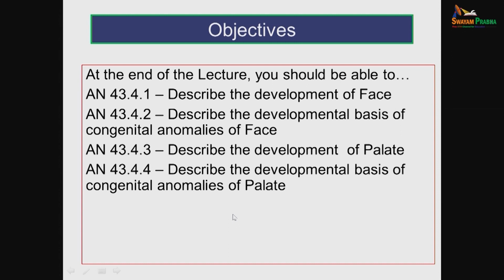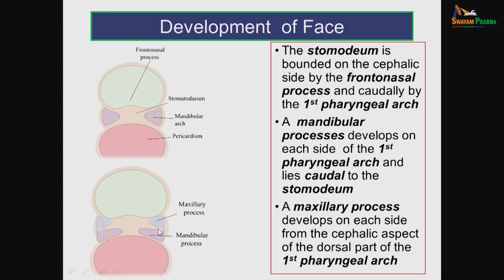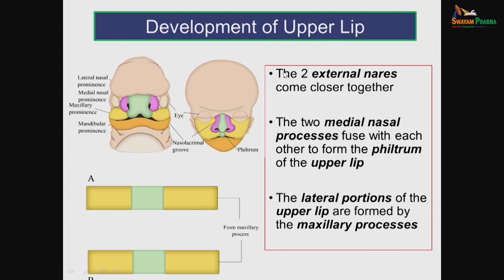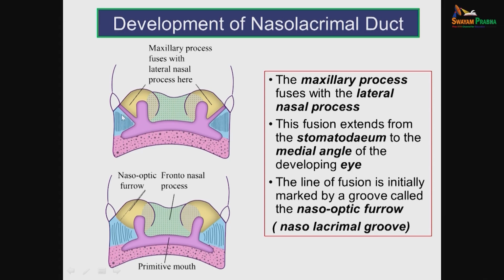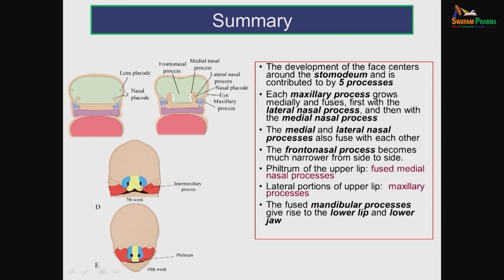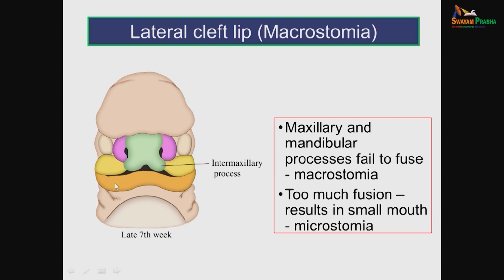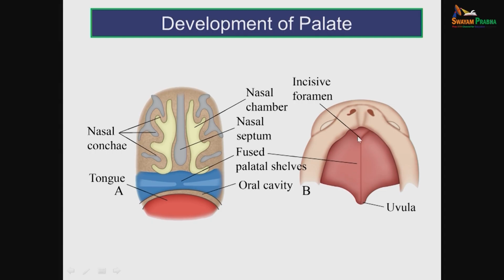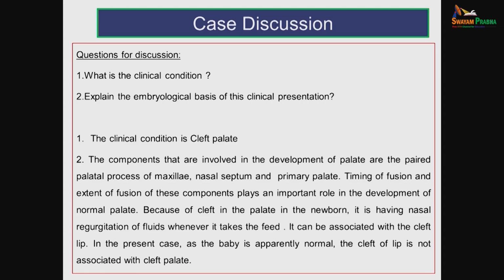Development of Face Palate